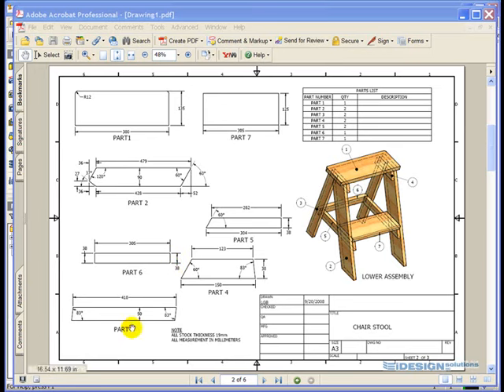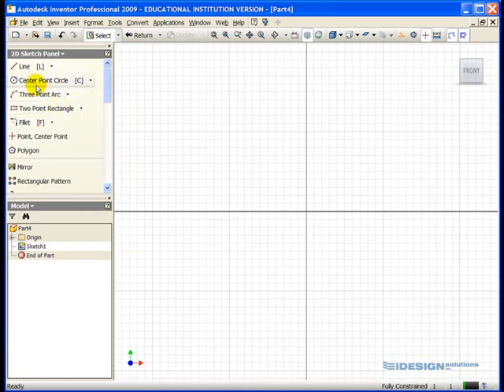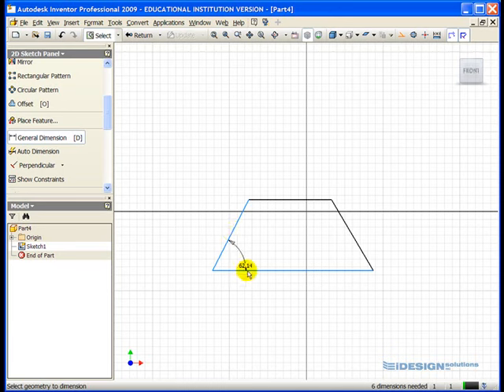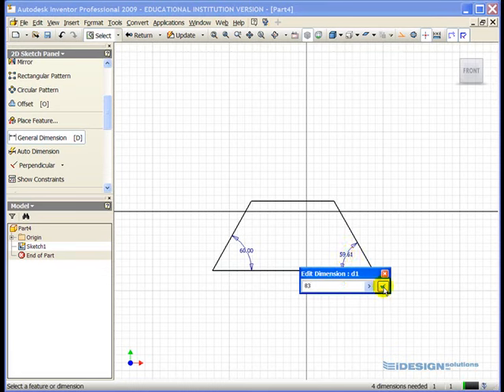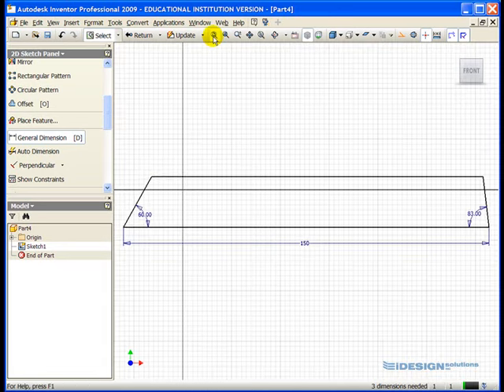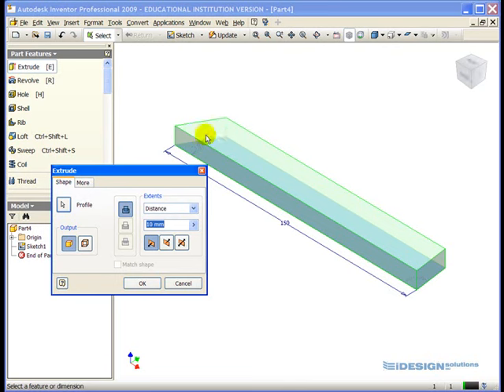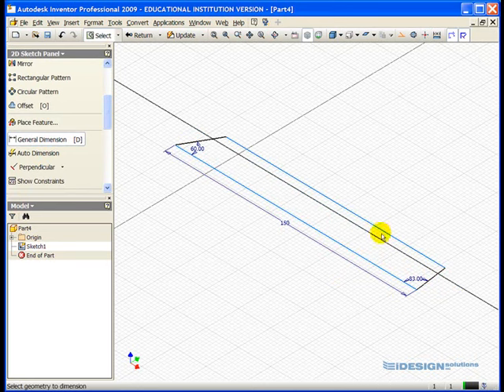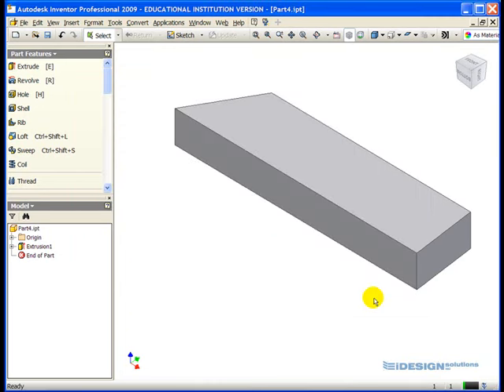Chair Stool Part 4